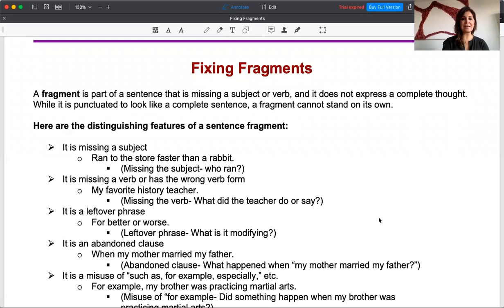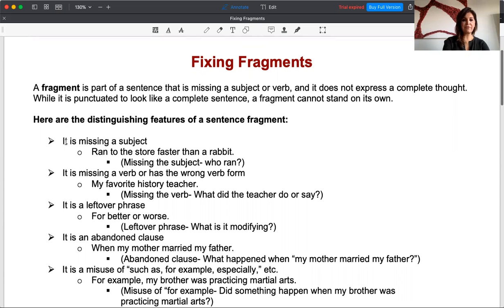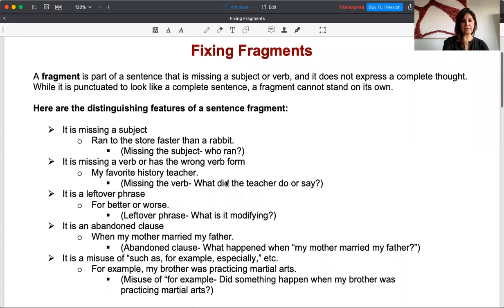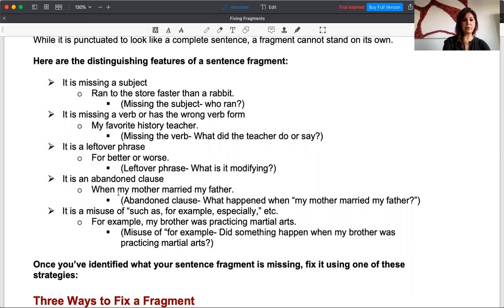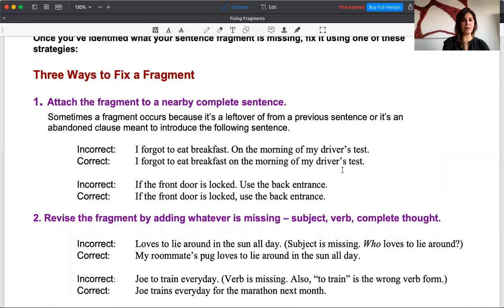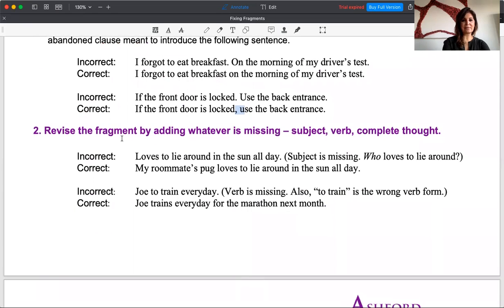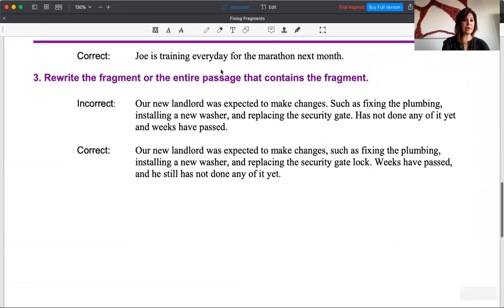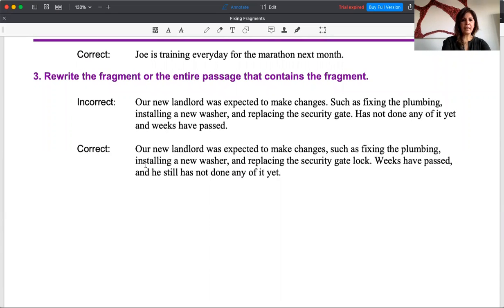IELTSBAND9- How to avoid Fragment in Writing & Speaking Modules in 3 simple steps.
How to avoid fragments in writing and speaking .